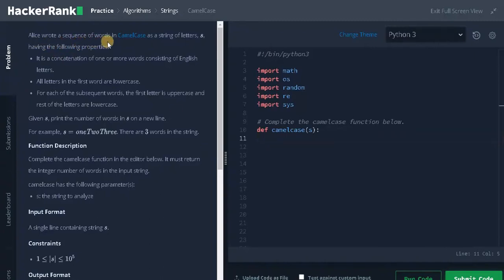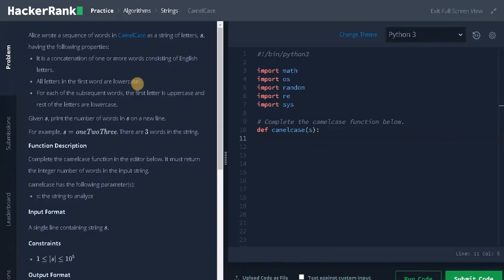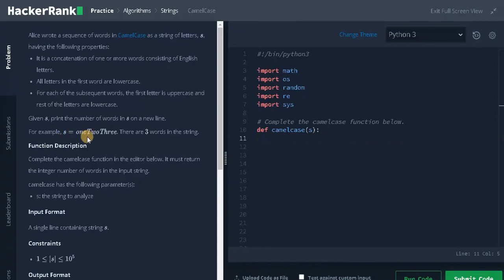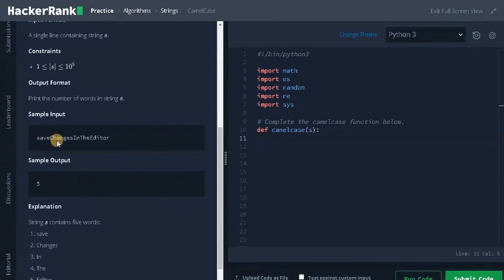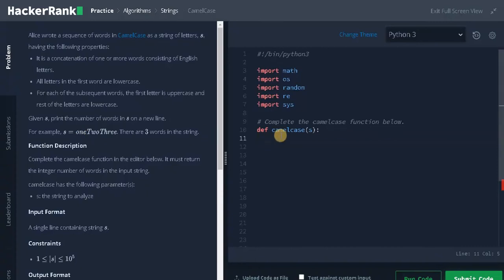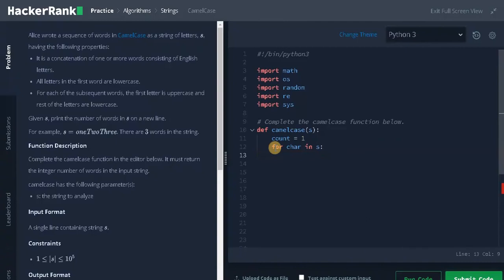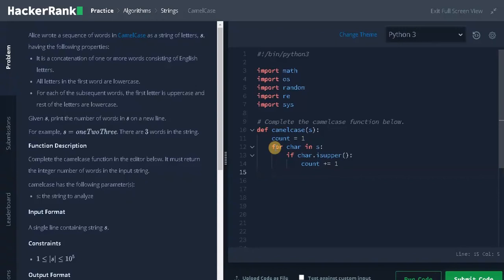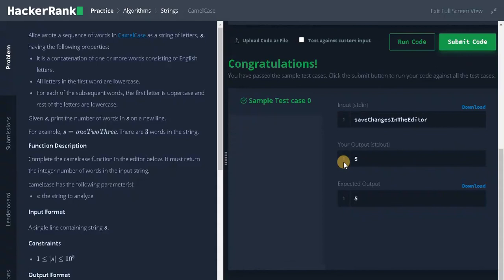79 - CamelCase | Strings | Hackerrank Solution | Python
⭐️ Content Description ⭐️
In this video, I have explained on how to solve camel case problem using simple logic in python. This hackerrank problem is a part of Problem Solving | Practice | Algorithms | Strings | CamelCase and solved in python. The complexity of this solution is O (n).